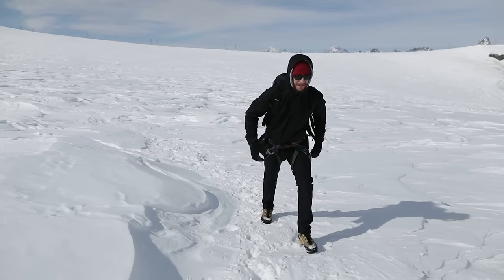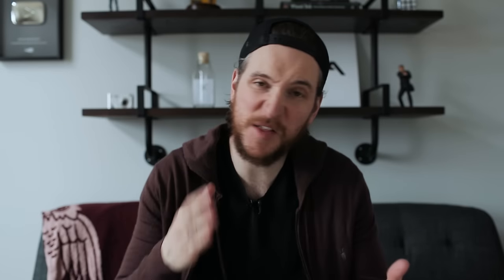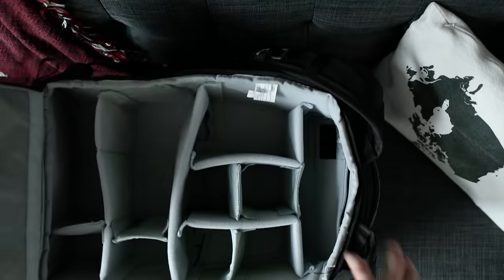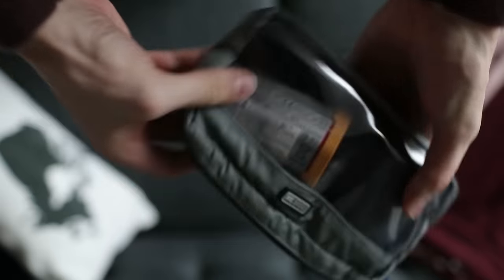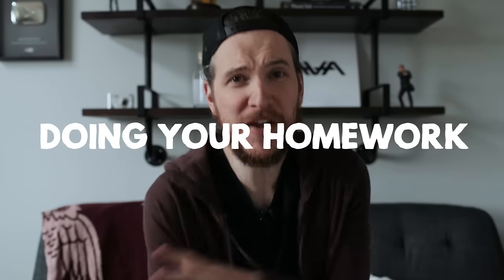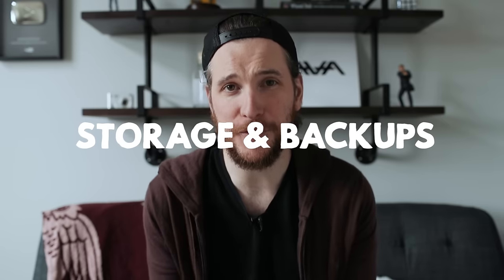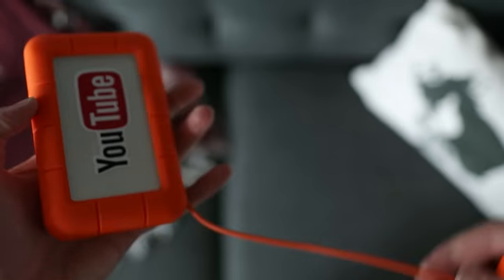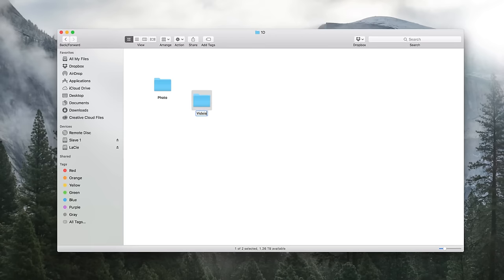5 Essential TIPS for TRAVELLING WITH GEAR!!